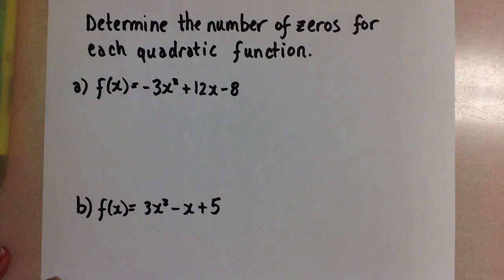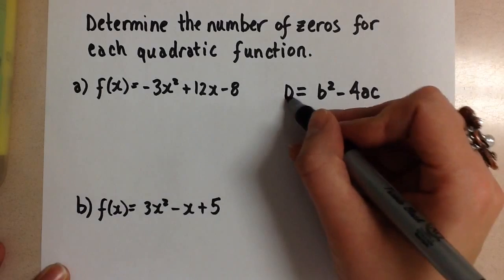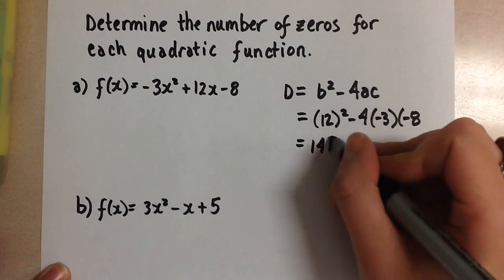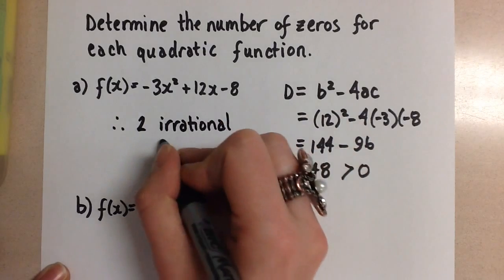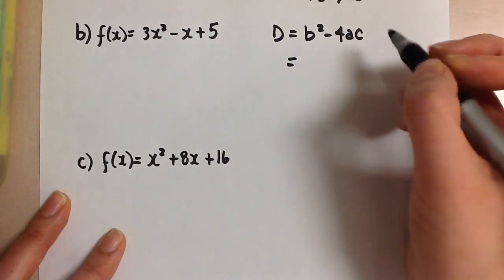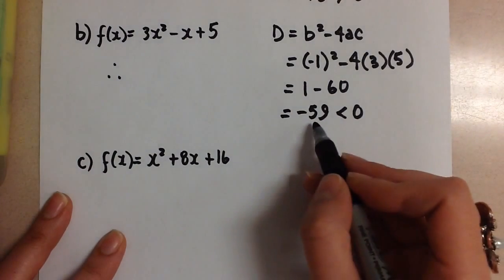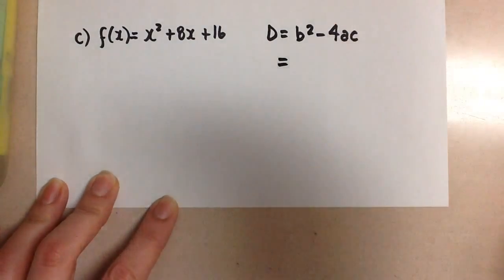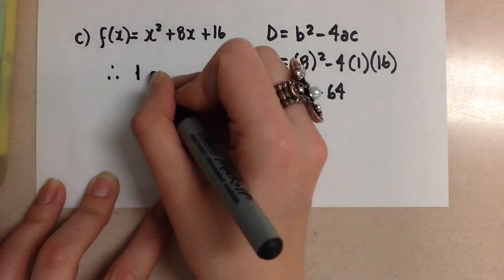Finding the Number of Zeros of Quadratic Functions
Finding the number of zeros of a quadratic function using the discriminant from the quadratic formula.